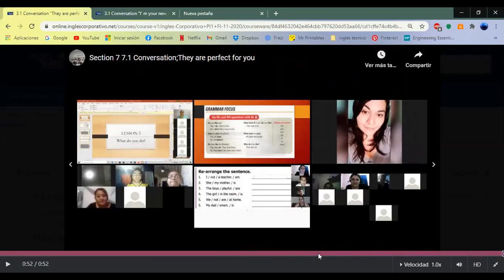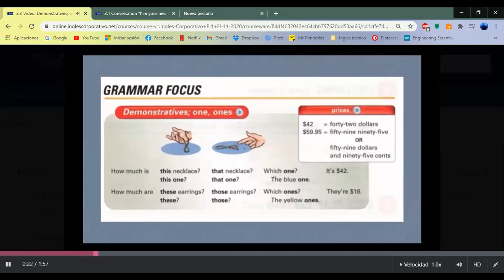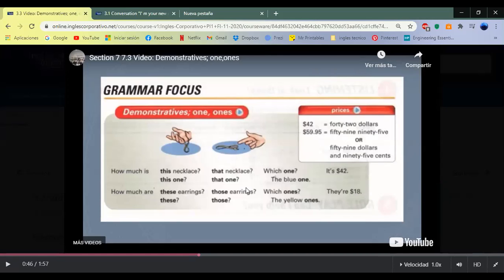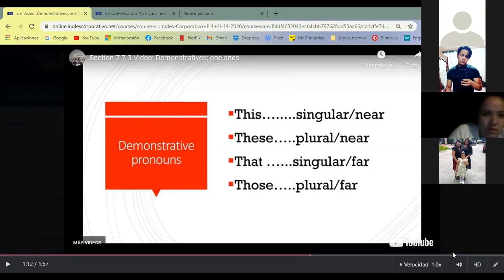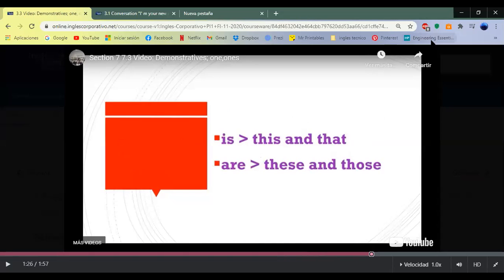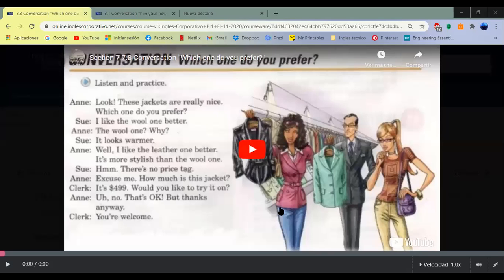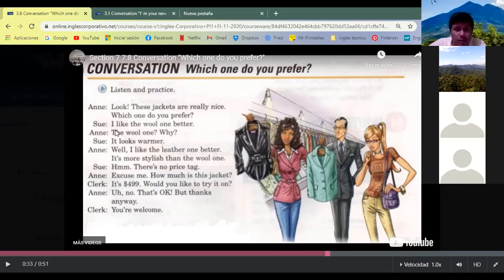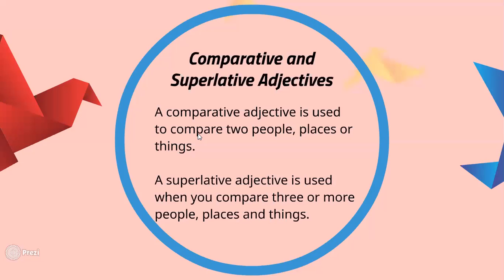Ingles Corporativo-Demonstrative Pronouns